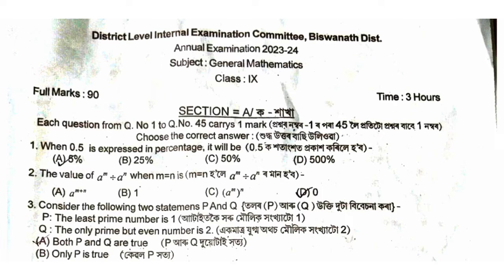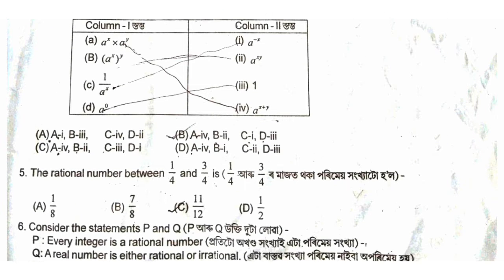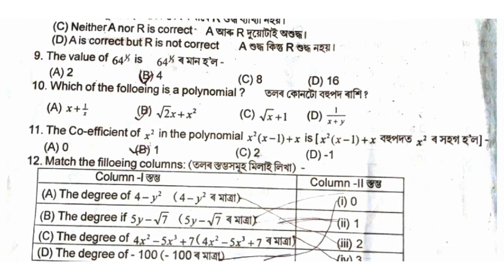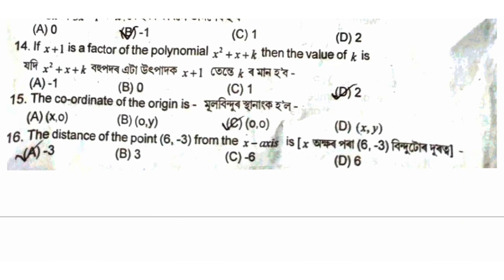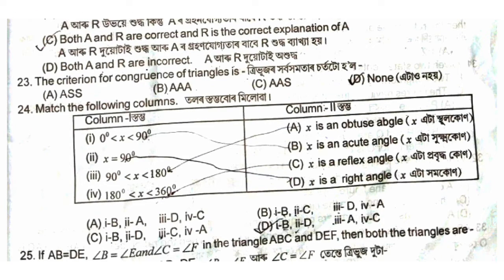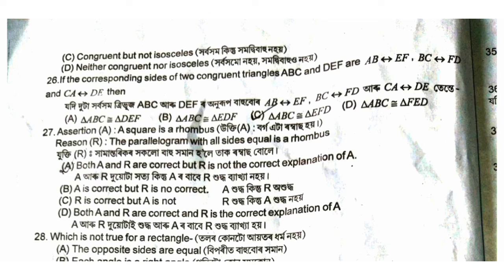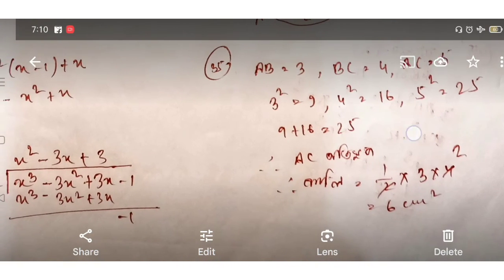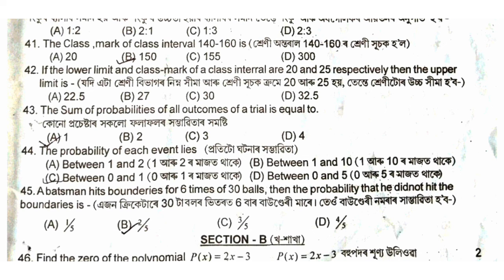Seba Class 9 Maths Annual Exam Paper 2024/MCQ Solution/Biswanath District/@agmathsgyan